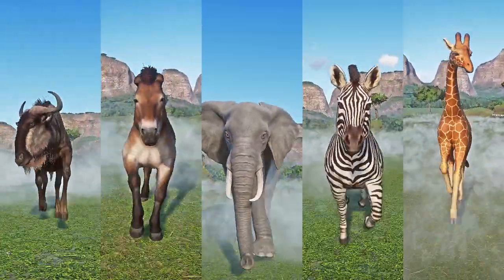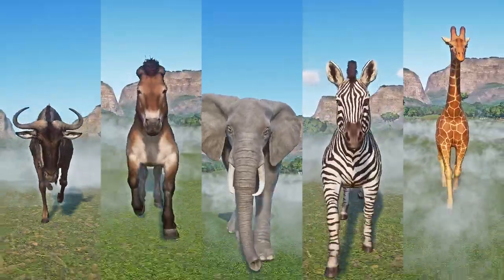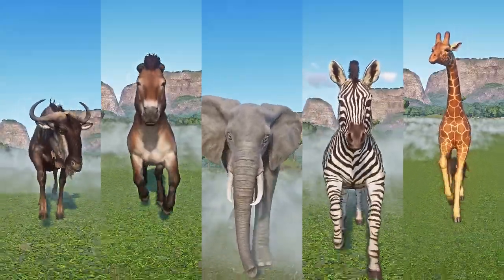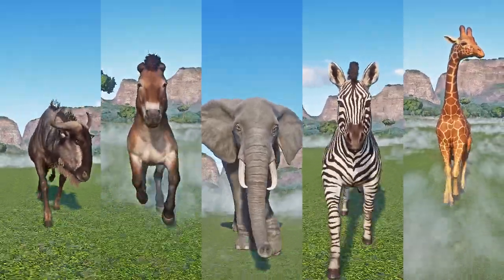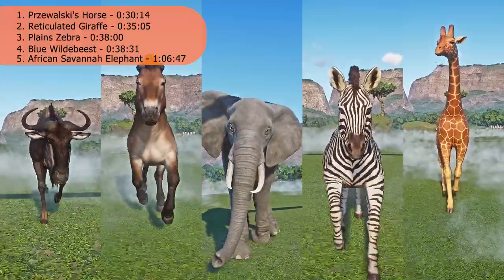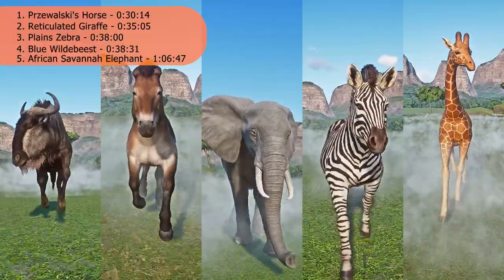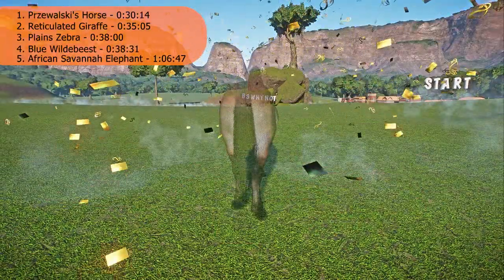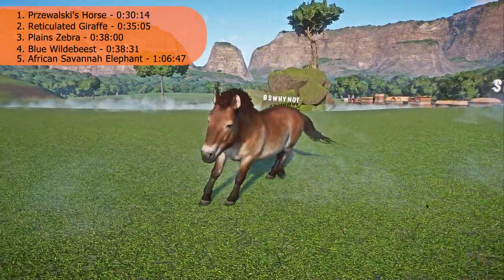Herd Category Animals Speed Races in Planet Zoo includes Elephant, Wildebeest, Zebra, Giraffe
Herd Category Animals Speed Races in Planet Zoo
A speed race between animals that live in heard: Blue Wildebeest, Przewalski's Horse,  African Savannah Elephant, Plains Zebra,  Reticulated Giraffe

Timeline:

0:00 Intro
0:21 Blue Wildebeest
1:34 Przewalski's Horse
2:25 African Savannah Elephant
3:46 Plains Zebra
4:56 Reticulated Giraffe
5:49 And the WINNER is...

Cooling system

VU : Vulnerable
LC : Least Concern
CR : Critically Endangered
NT : Near Threatened
DD : Data Deficient
DM: Domesticated
EX: Extinct